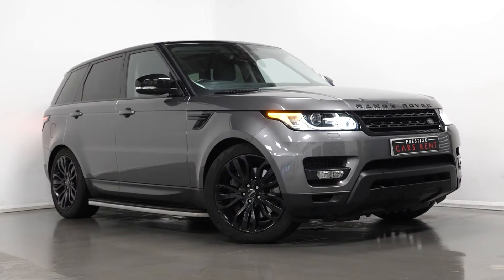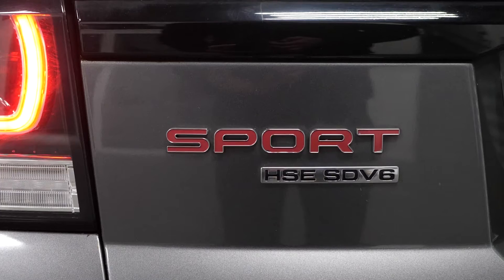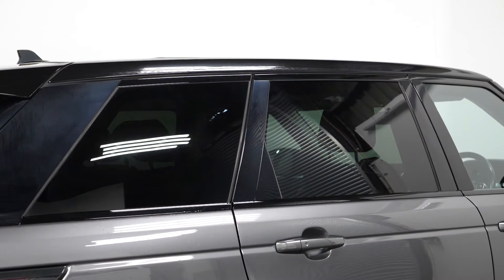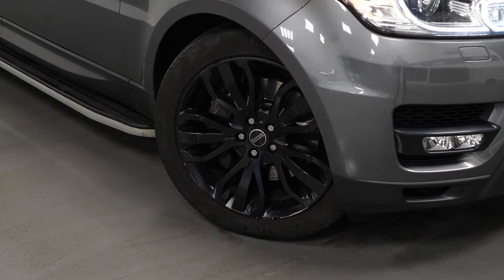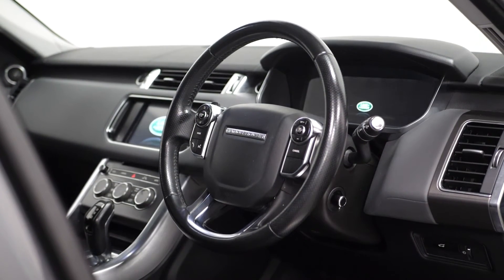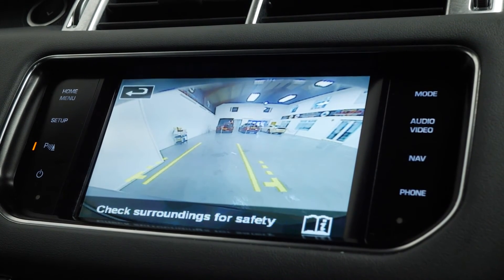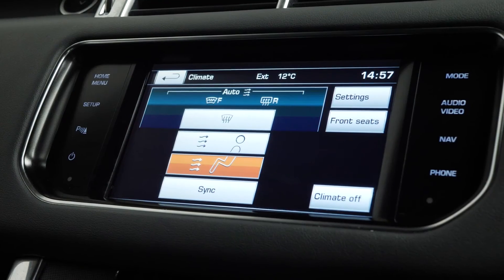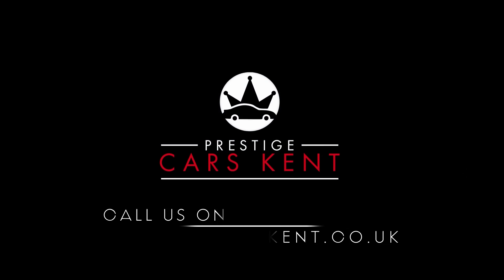Land Rover Range Rover Sport 3.0 SDV6 HSE Dynamic | Walkaround | Prestige Cars Kent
Land Rover Range Rover Sport 3.0 SDV6 HSE Dynamic
66,175 miles